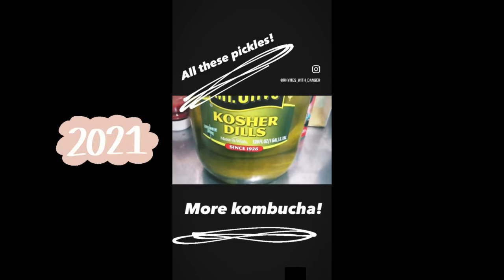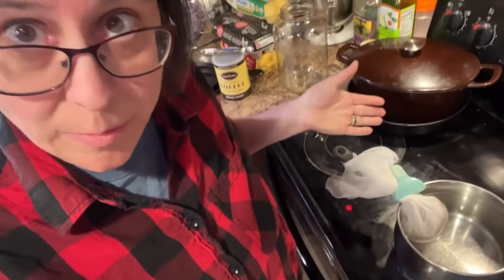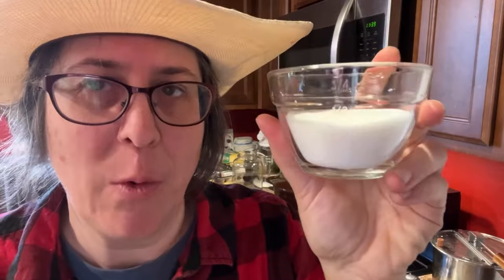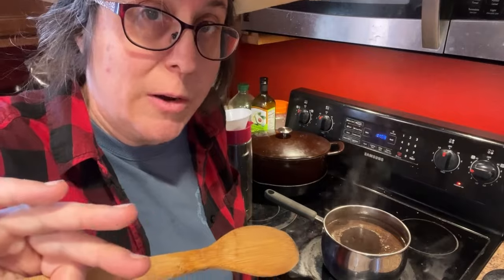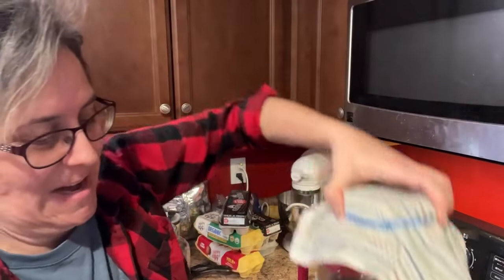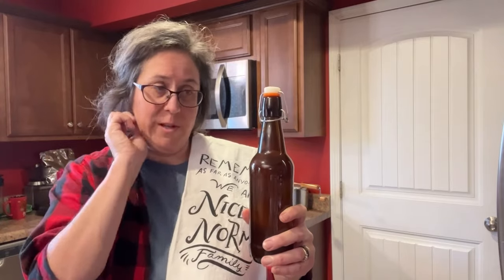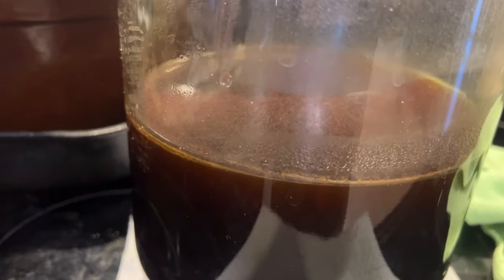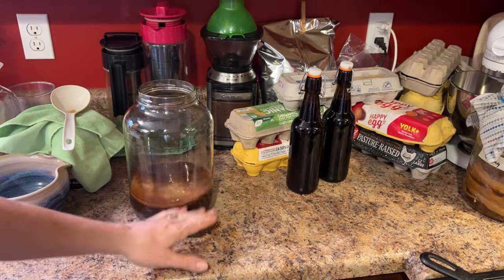Cowgirl Coffee Kombucha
Time to brew something new and try Cowgirl Coffee Kombucha.

Regardless of how this turned out, I’m glad to have made Cowboy Coffee because it was really good and strong.